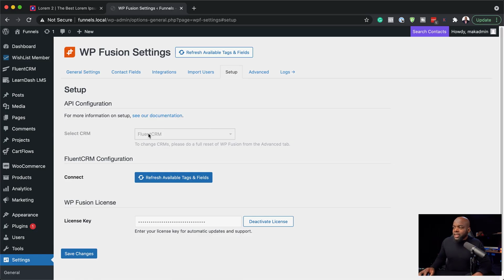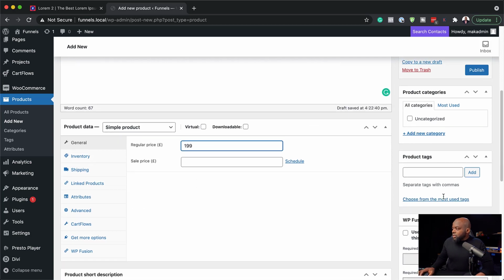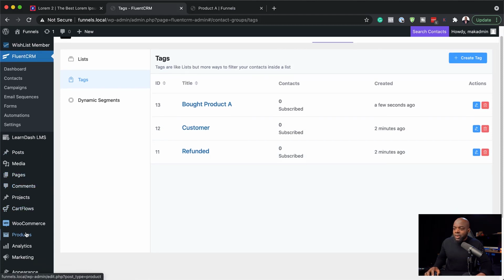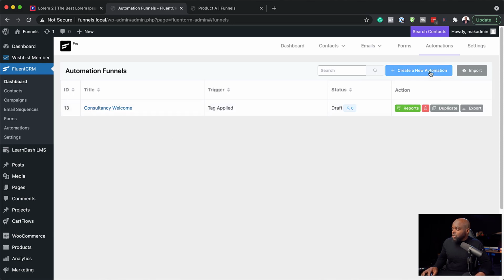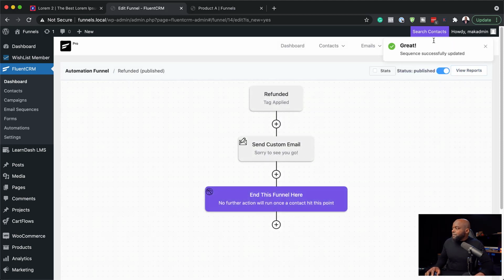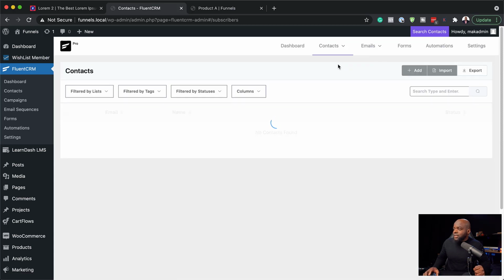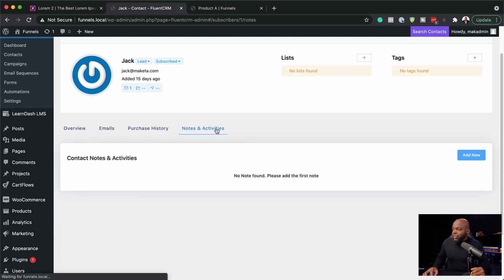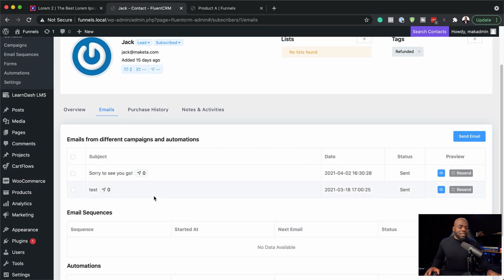Advanced WooCommerce Marketing Automation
This video is about Advanced WooCommerce Marketing Automation.